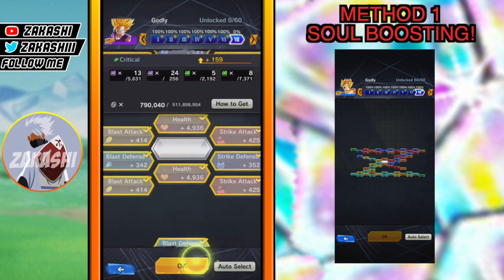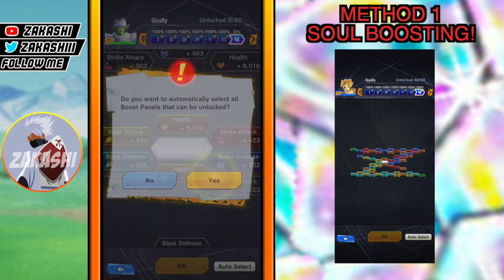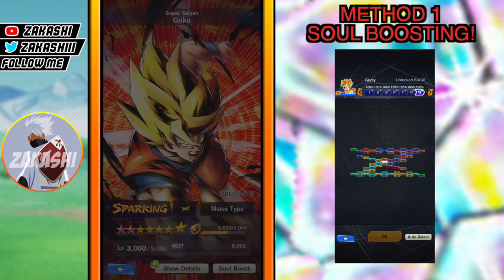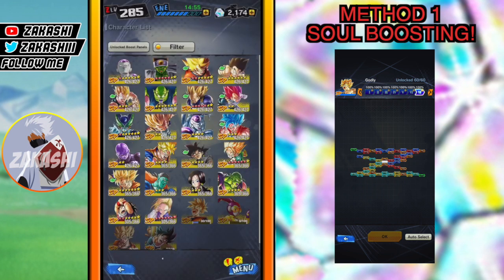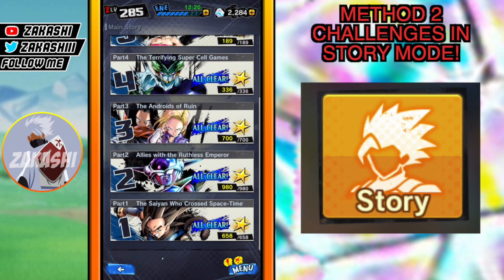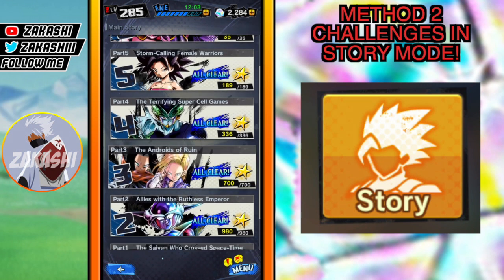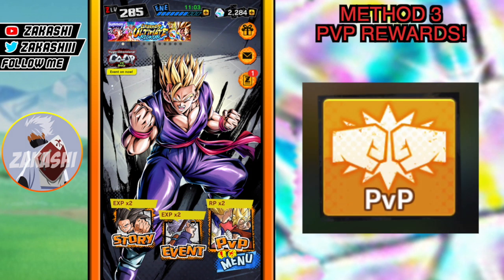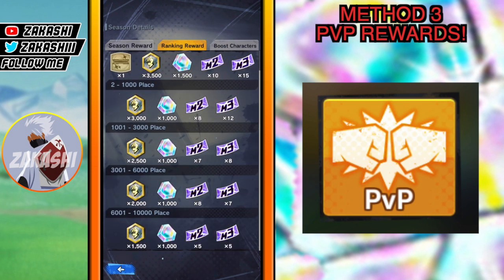TOP 3 EASIEST WAYS TO GET CHRONO CRYSTALS! VIDEO REQUEST | Dragonball Legends | Tutorial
In this video I go over MY top 3 EASIEST ways to get Chrono Crystals in dragonball legends!
Coming With STRAIGHT BANGERS.